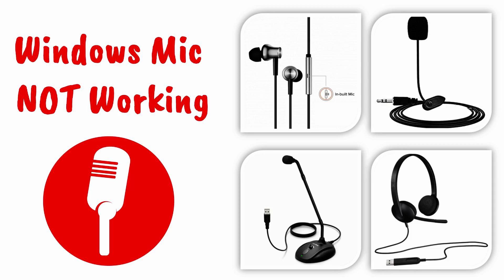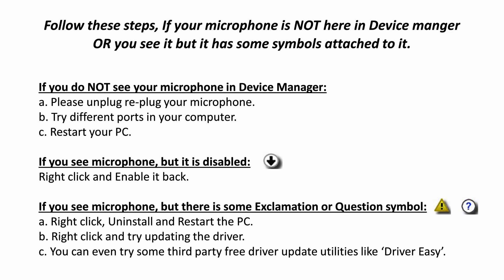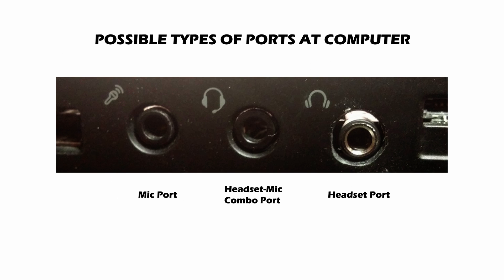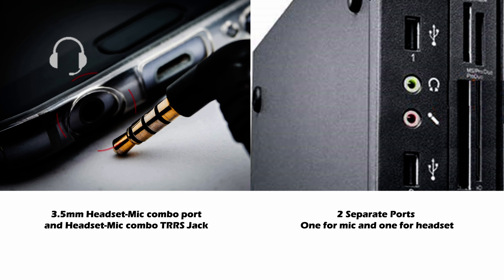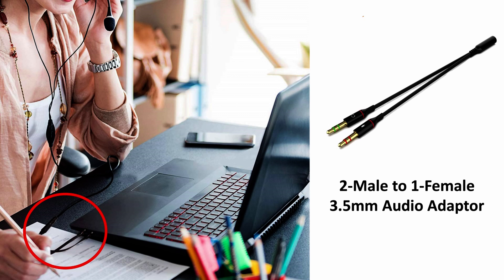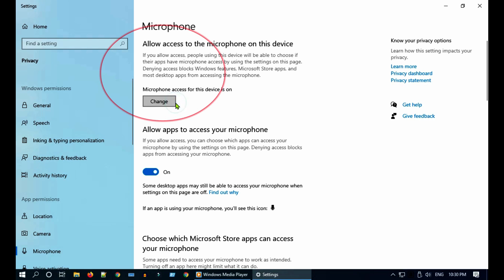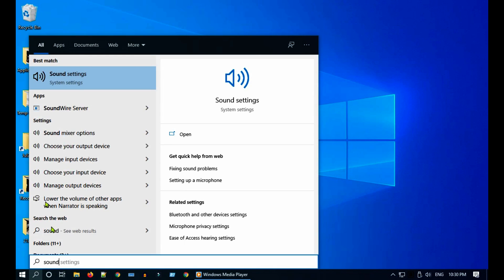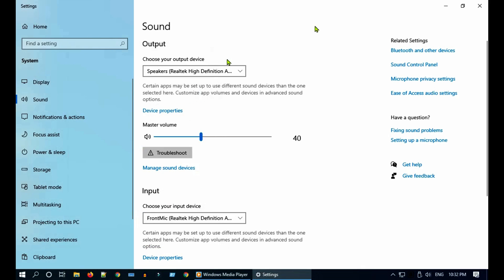Mobile headset mic not working in computer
microsoft teams Zoom Google Hangouts google meet Skype Cisco WebEx mic not working
Skype microphone not working
microphone not working windows 10
microphone hp
mic not working windows 10
my microphone is not working
headset microphone not working
headset mic not working
windows 10 microphone not working realtek
laptop microphone not working
my microphone is not working windows 10
windows microphone not working
windows 10 microphone
realtek microphone not working
laptop mic not working
microphone not detected windows 10
lenovo microphone not working
mic not working on pc
slack microphone not working
headphone mic not working windows 10
windows mic not working
fix microphone windows 10
fix microphone
microsoft teams microphone not working windows 10
Microphone not detected in windows
How to allow enable apps to access windows mic
Difference between TRS TRRS jack
headset mic combo port
how to set up microphone windows 10
in line mic not working
inbuilt mic not working
in-built mic not working
in line microphone not working
inbuilt microphone not working
in-built microphone not working